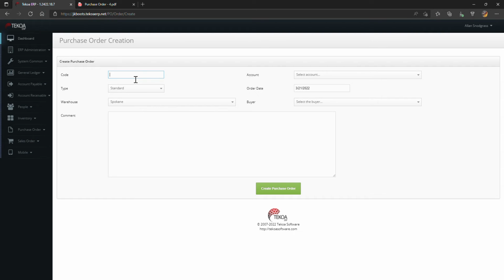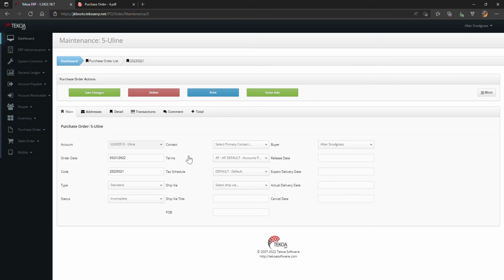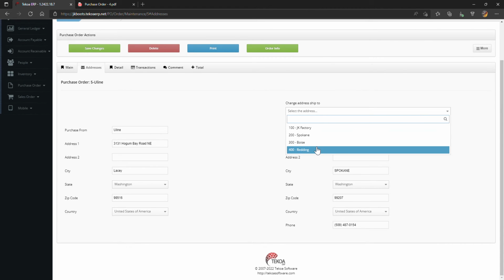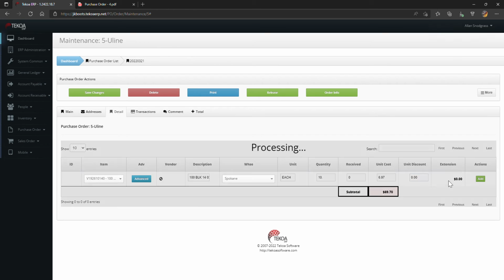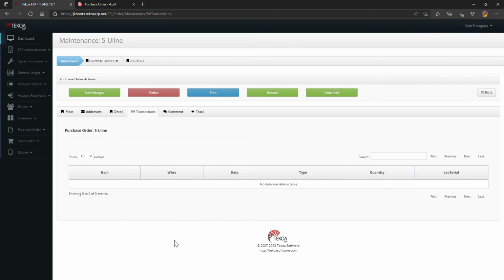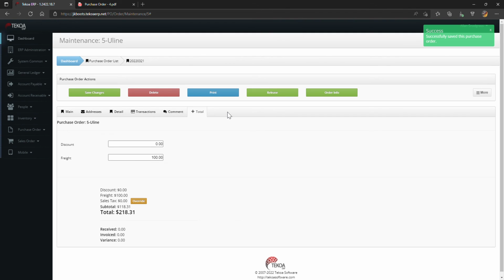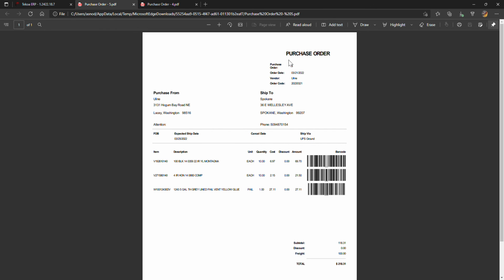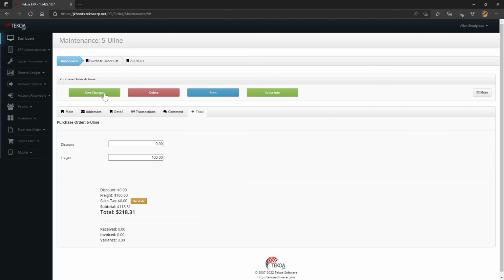TEKOA ERP Purchase Order Entry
Learn how to input a new Purchase Order using TEKOA ERP software.